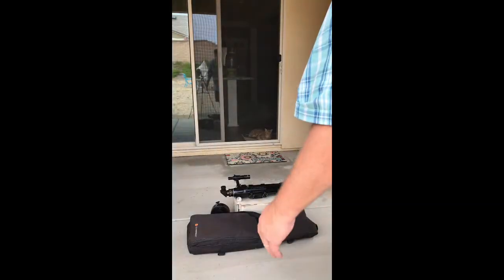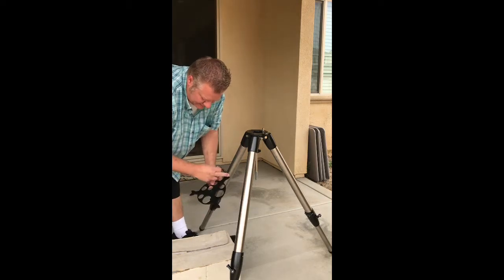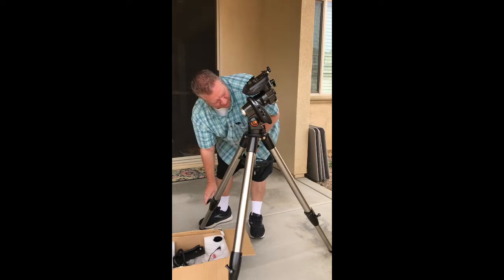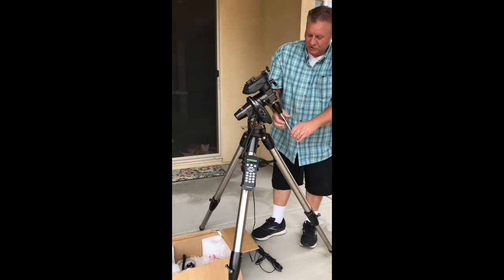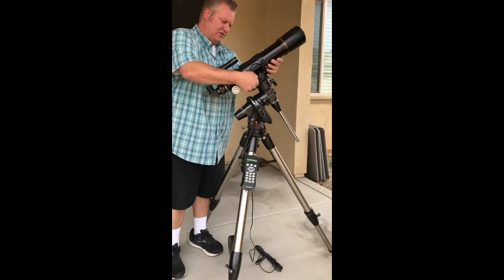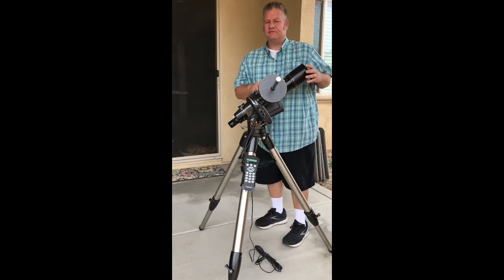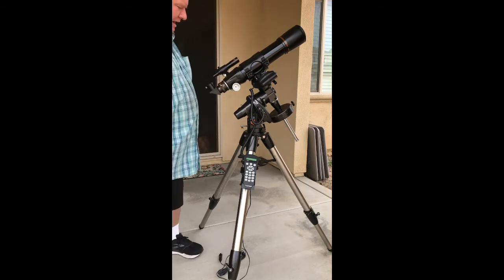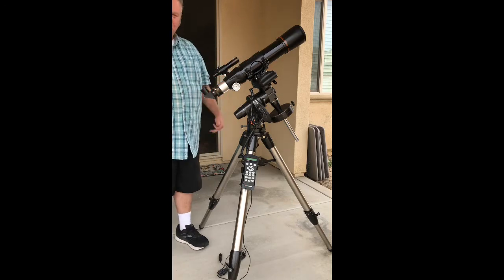Celestron Advanced CG-5 Set Up Video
Instructional video how to set up Celestron Advanced 80ED CG-5 Telescope and Mount.